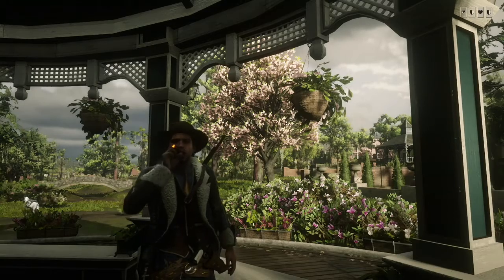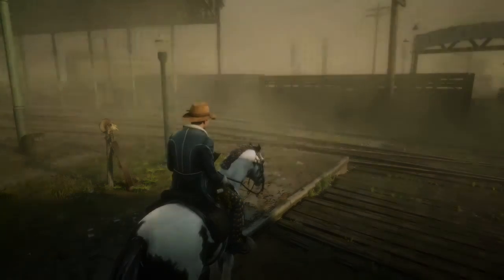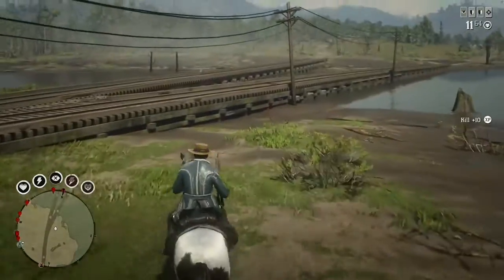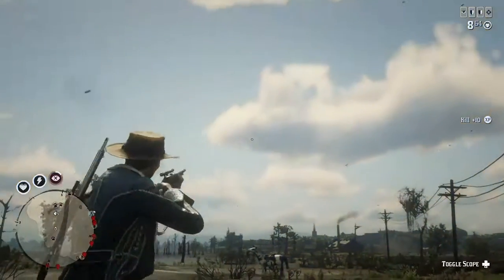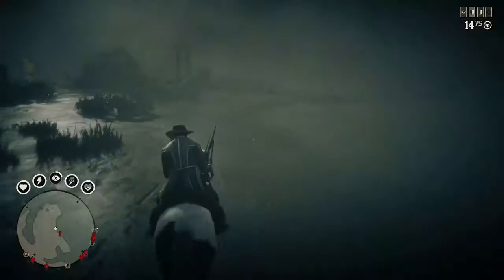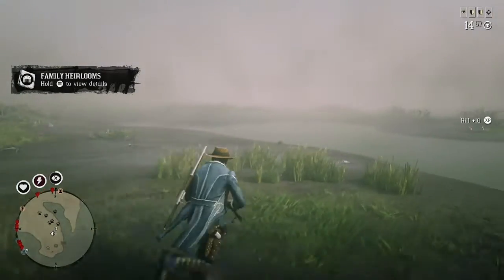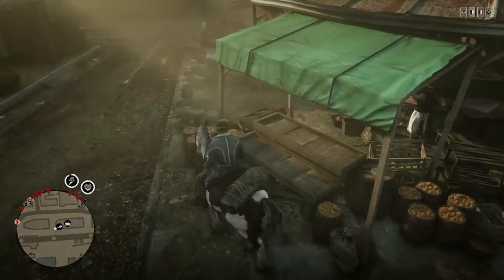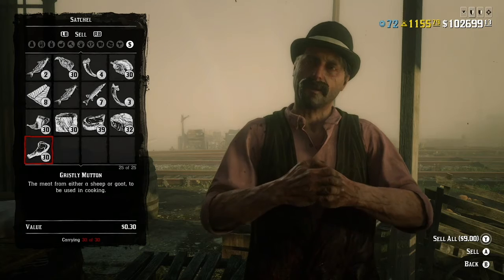Red Dead Online | Bird Hunting for Easy Money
In this video we will be hunting birds North of Saint Denis in Bayou NWA.

Here you can find Herons, Pelicans, Cranes and Spoonbills. I wasn't able to find any Spoonbills during this hunt, but sometimes you get lucky.

Other birds not shown in the video that may spawn in these locations are: Loons, Vultures, Hawks and Owls (the Owls spawn at night).

I was able to make about $96 this hunt, so you can see it's a decent way to grind, especially if you are a lower level. If you are a higher level, you can still take advantage of these birds to make more money while you do missions. Multi-tasking is the best way to make money.

These feathers will also fill up your trader wagon if you prefer to make money delivering goods.